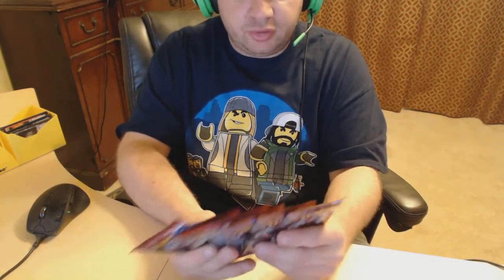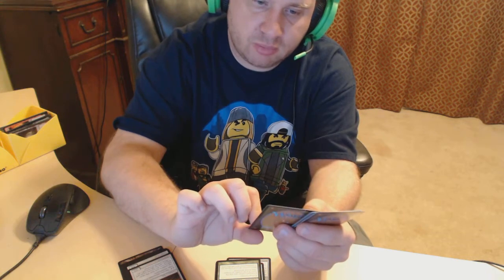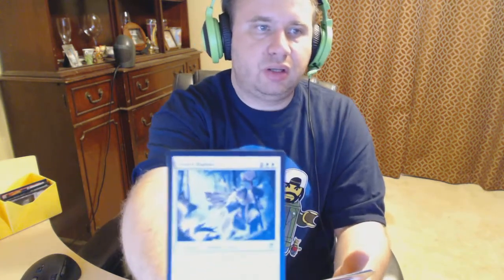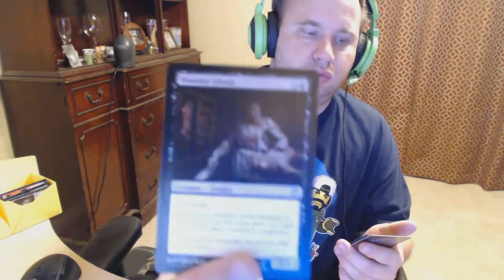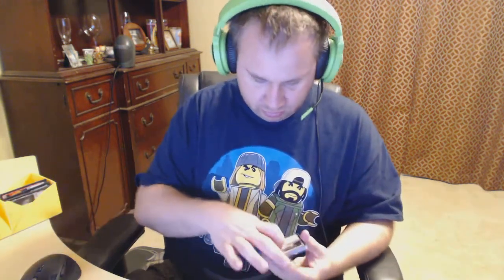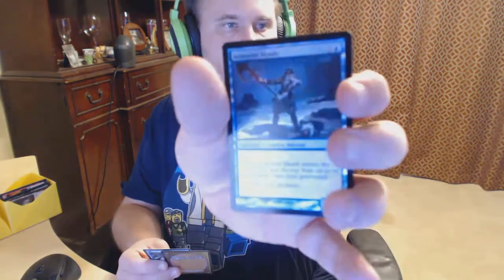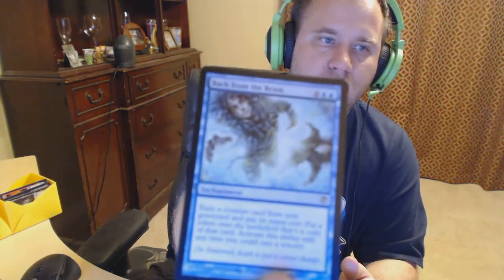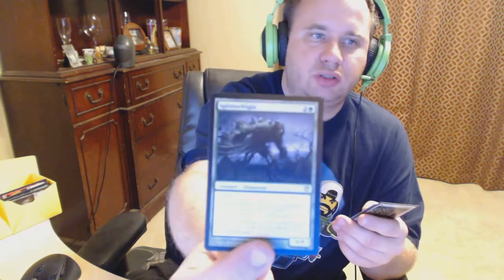MTG - Innstrad 6 Pack Opening!!!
I won these 6 packs for a good cause!! Lets see what we get..

Please check out the mana sources Twtich Channel for how YOU can donate and win some cool stuff!!